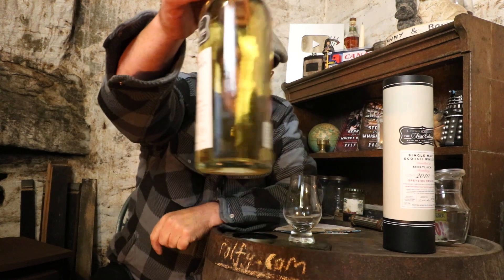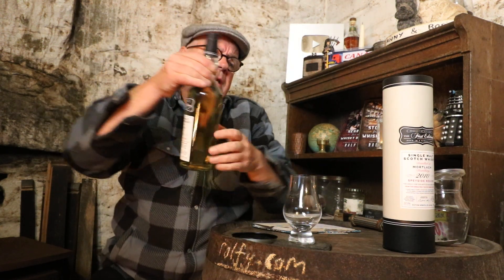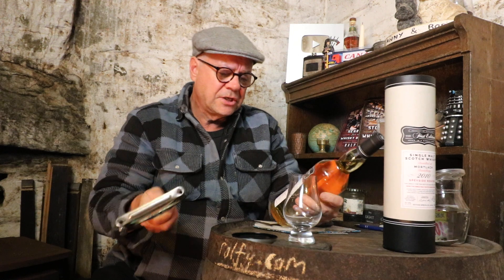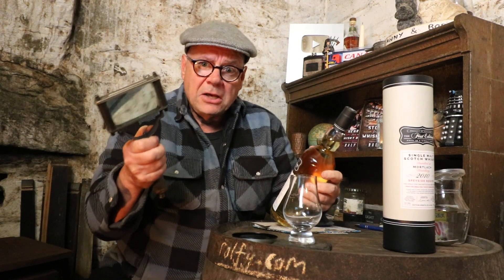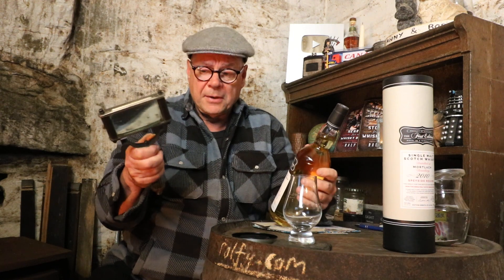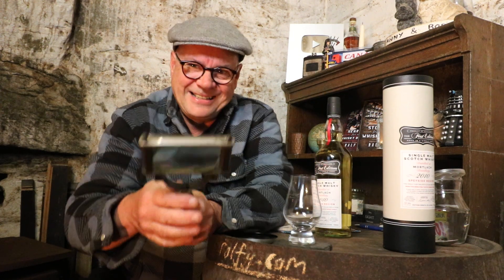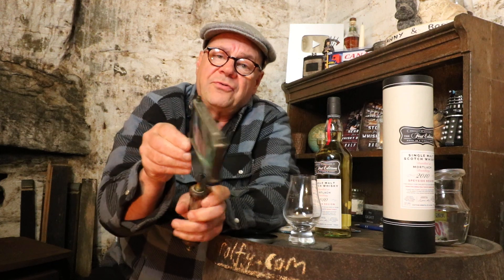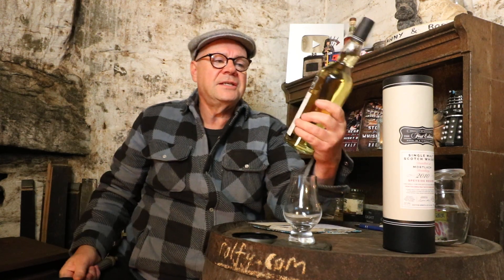ralfy review 927 - Mortlach 10yo @ 57.5%vol: (Editions Spirits Ltd:)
My Books  'Search For A Whisky Bothy' and 'Stories From A Whisky Bar'  are both on sale at Amazon and all good book shops.